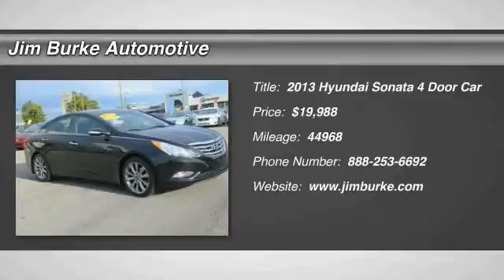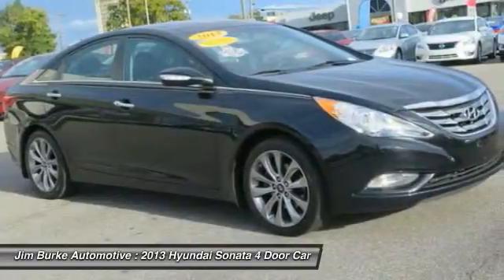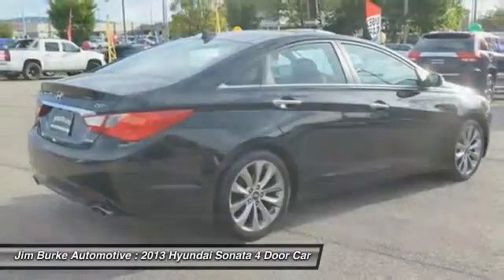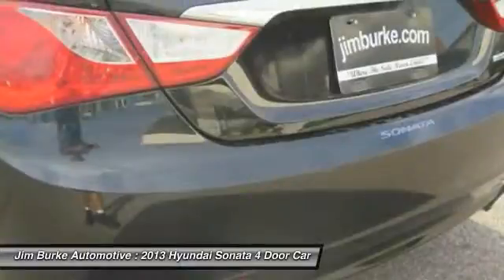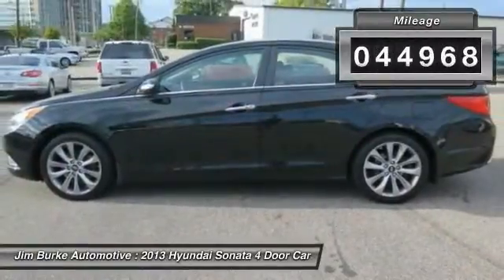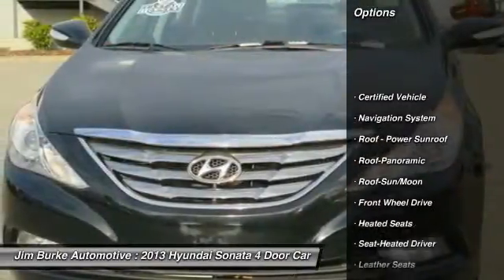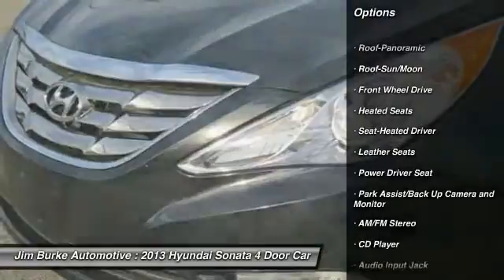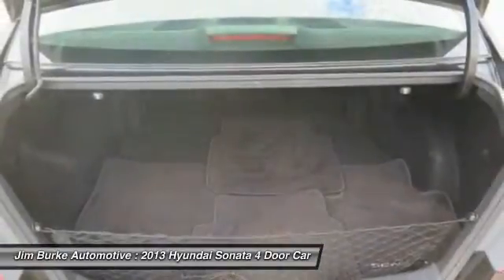2013 Hyundai Sonata Birmingham AL 205188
2013 Hyundai Sonata Limited

*New Arrival* This 2013 Hyundai Sonata Limited is a 100% Carfax Guarantee vehicle SAVE ON GAS with 34.0 Miles per gallon! This Sonata is equipped with -Navigation -Leather -Backup Camera -Panoramic Sunroof -Aux. Audio Input ABS Brakes -Power Seat -Auto Climate Control -Backup Camera -Heated Front Seats -AM/FM Radio Based on the excellent condition of this vehicle, along with the options and color, this Sonata is sure to sell fast. -Front Wheel Drive - Garage Door Opener and many other amenities that are sure to please. This Dealership prides itself on value pricing its vehicles and exceeding all customer expectations! Give us a call to confirm availability and to schedule a hassle free test drive! Jim Burke! Where THE SALE NEVER ENDS!